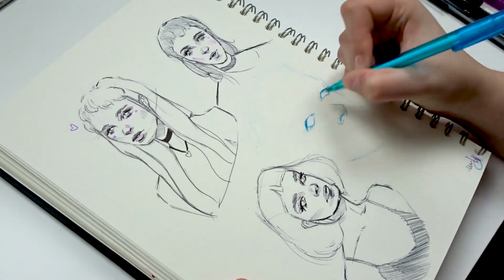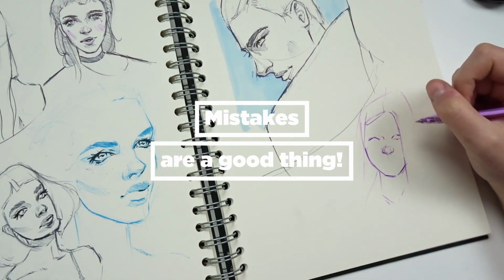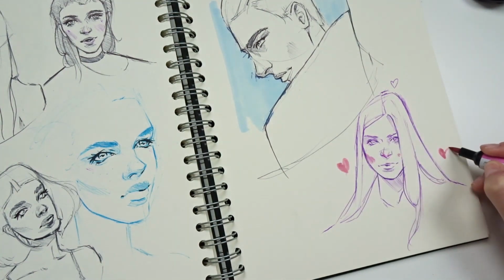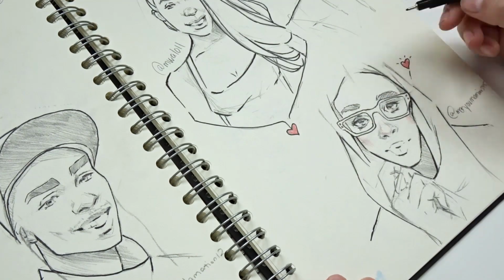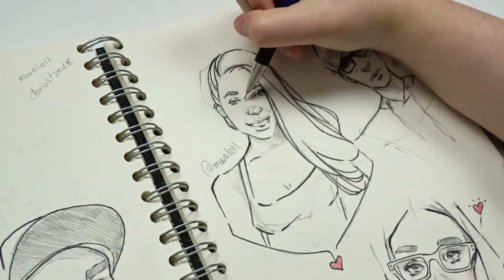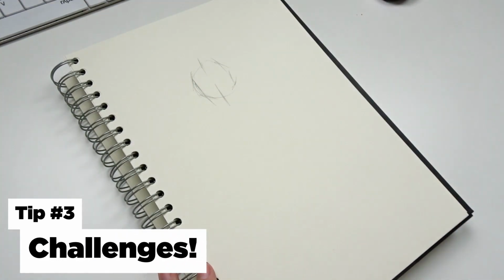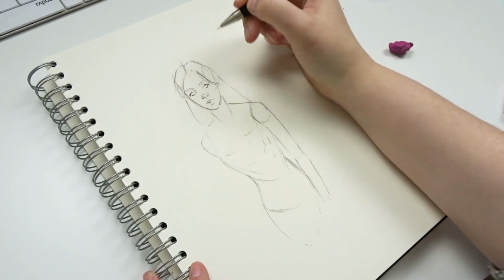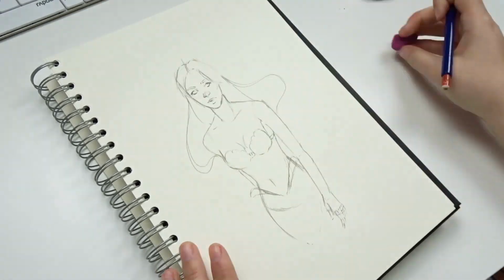3 Ways to Fill Your Sketchbook【Tips for Motivation!】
In this video, I will show you 3 ways to fill your sketchbook for when you don't have any motivation to draw. I have practiced these 3 ways/tips over the last few years when I found myself in a position where I was either undergoing art block or my motivation had gone.

❤ Common art supplies ❤

Mars Micro Mechanical Pencil Width: 0.5mm

Shinhan Touch Liner drawing pens - Set of 7 Black pen

St Petersburg White Nights Watercolour

❤ Other sketching and sketchbook videos ❤